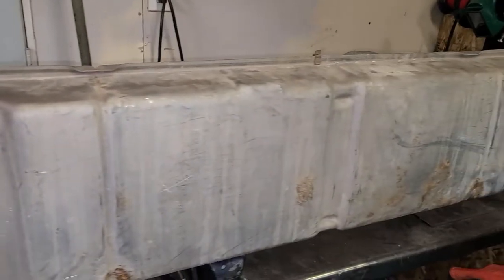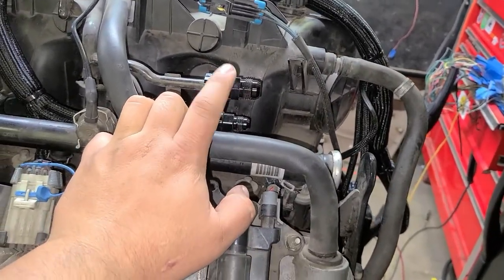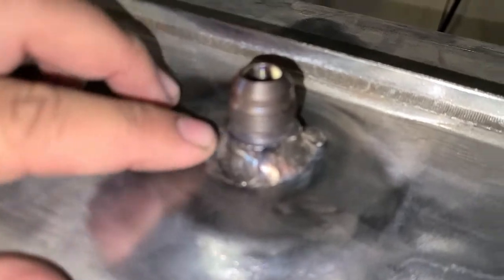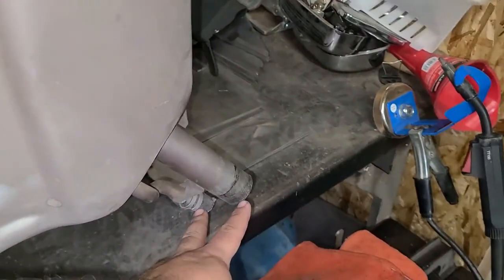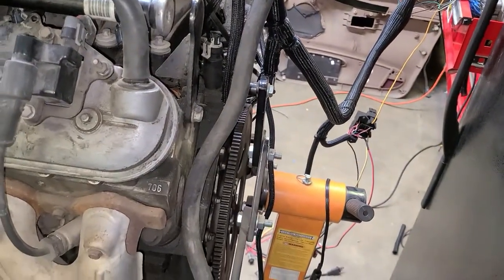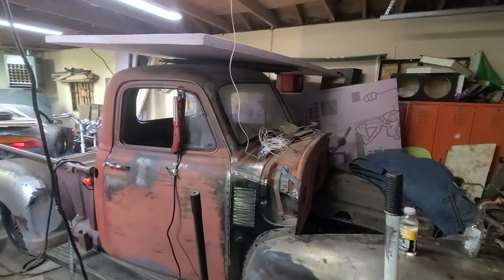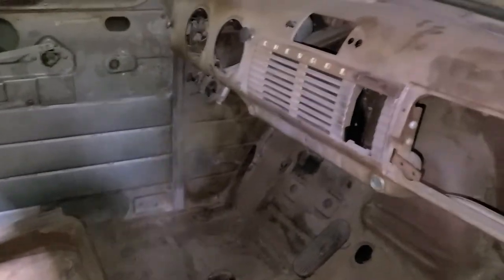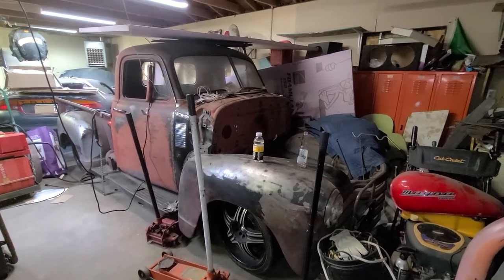UPDATE ON 53 CHEVY 3100